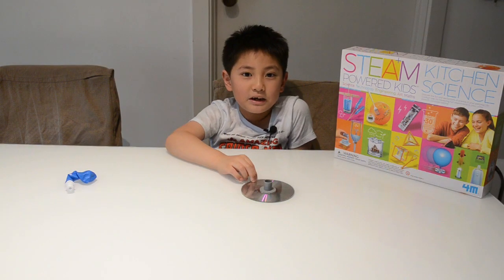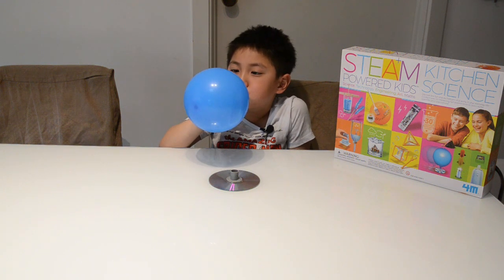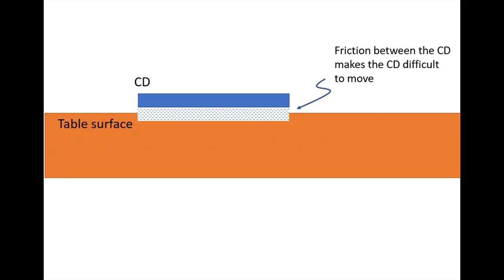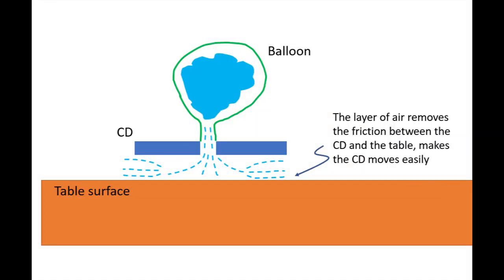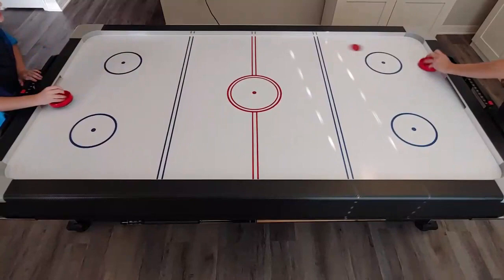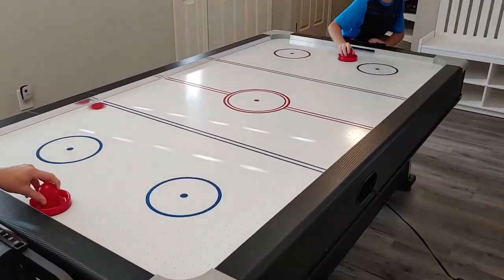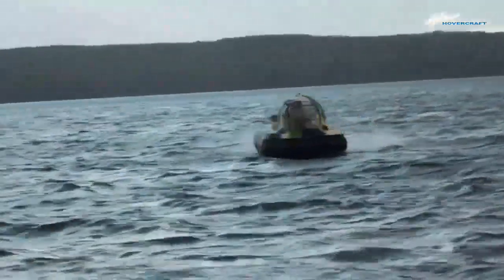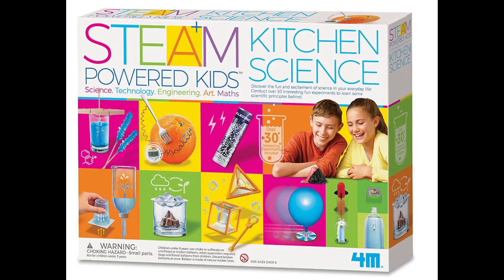CD Balloon Hovercraft Experiment. Science Projects for Children and Kids.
Get ready to explore the fascinating world of physics with this super-fun CD Balloon Hovercraft science experiment project for young children. With just a few simple materials, we'll learn how to turn your ordinary CD into a fast-moving hovercraft. Who knew science could be this much fun? Let's get started!
4M Kids Kitchen Science Kit
4M Kids Science Discovery Kit